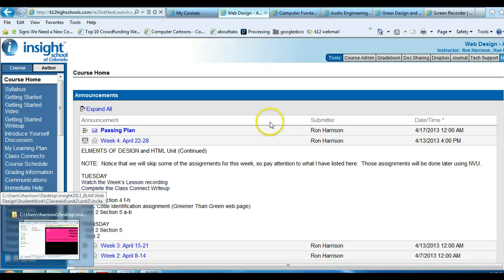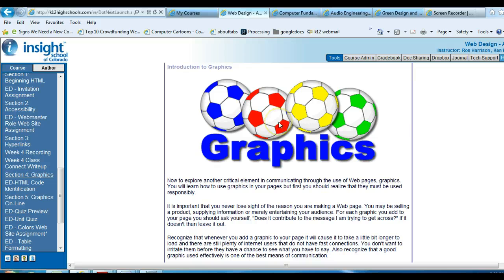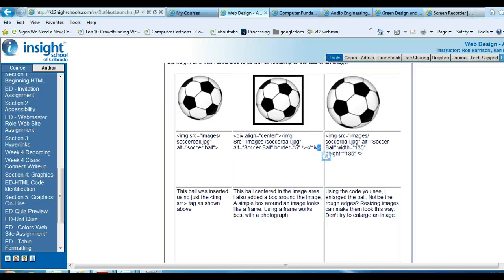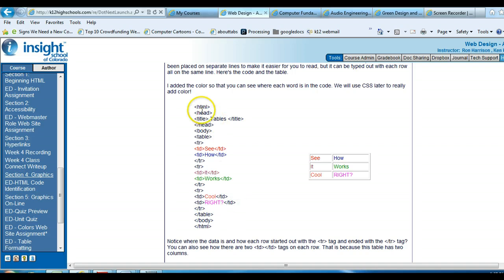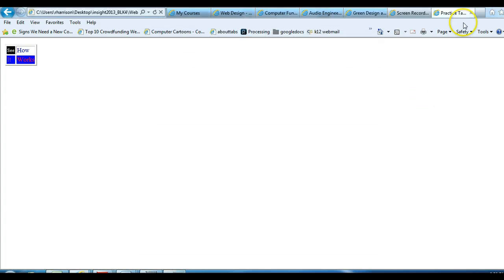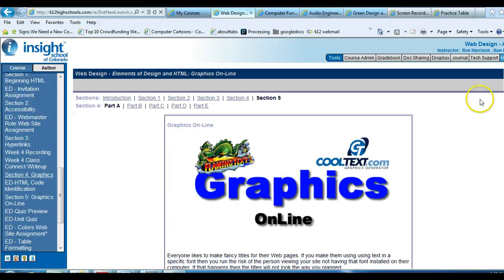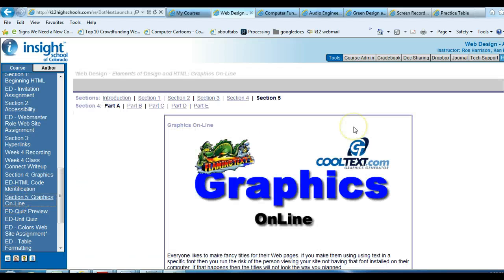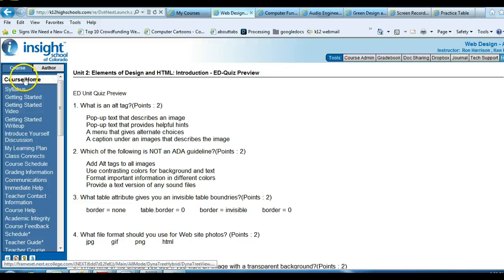Web Design: Week 4 Elements of Design Sections 4 and 5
Lesson Recording for Week 4 Elements of Design unit Sections 4 and 5.